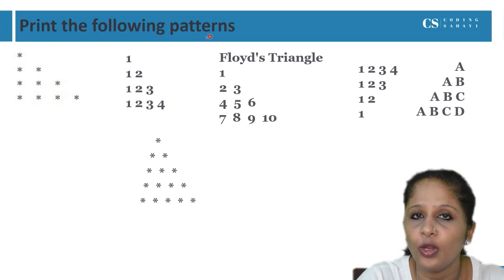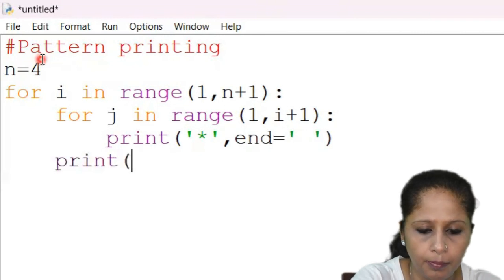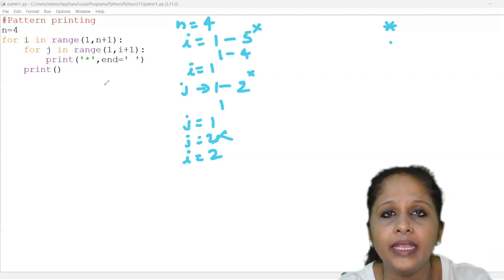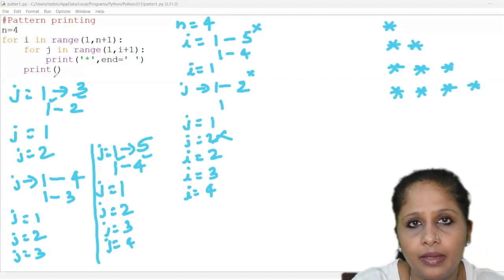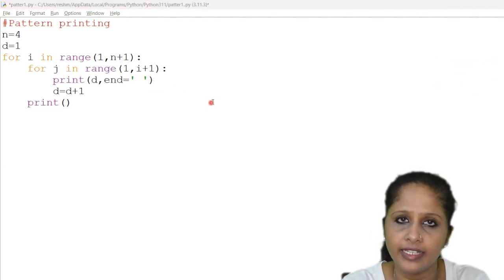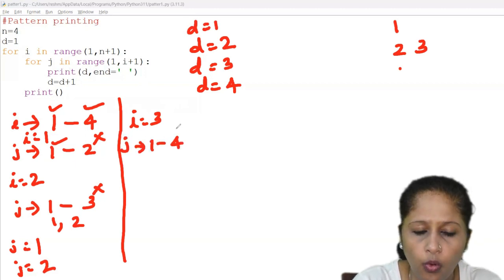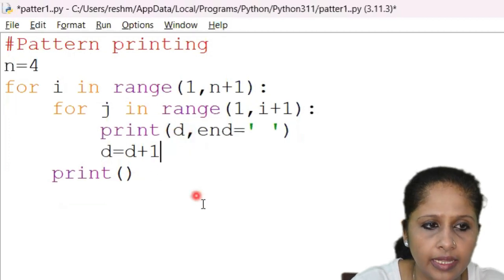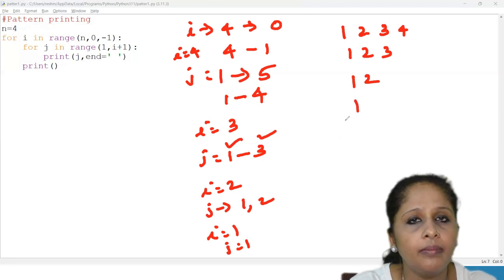NESTED LOOPS IN PYTHON- CBSE CLASS 11 $ 12 CS/IP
NESTED LOOPS IN PYTHON
00:00 - INTRODUCTION
00.29 - Print the following patterns
08:52 - Pattern 2
10:09 - Floyd's Triangle
15:39- Pattern 3